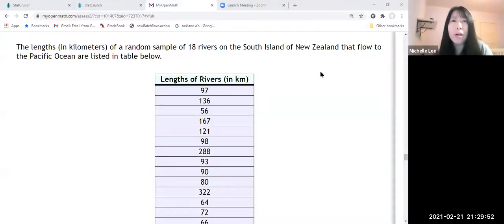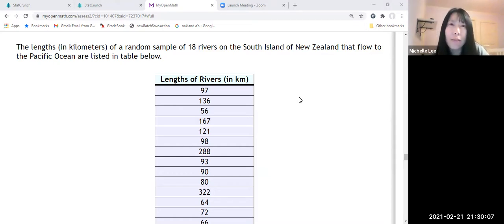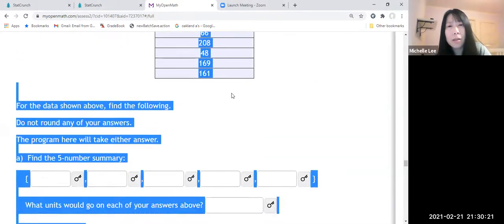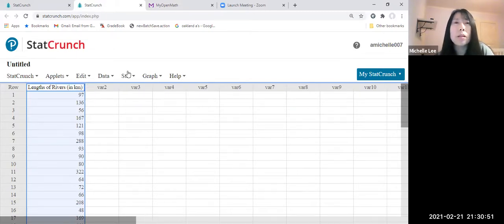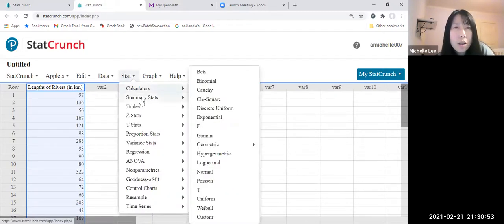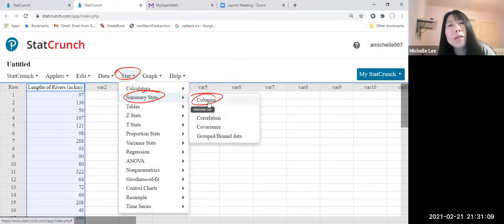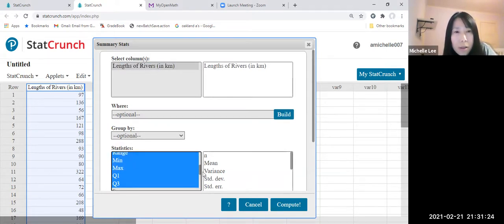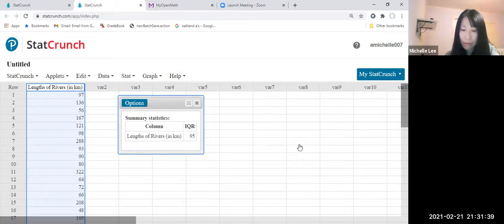StatCrunch: Interquartile Range (IQR)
Finding interquartile range (IQR) by StatCrunch.